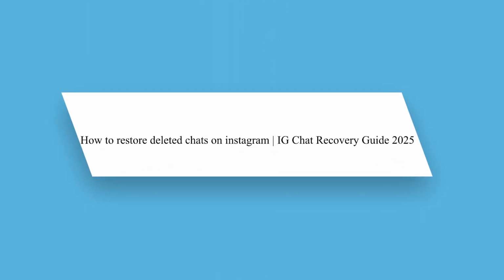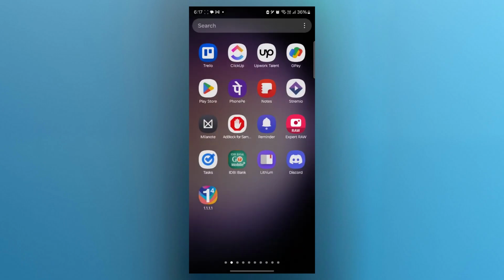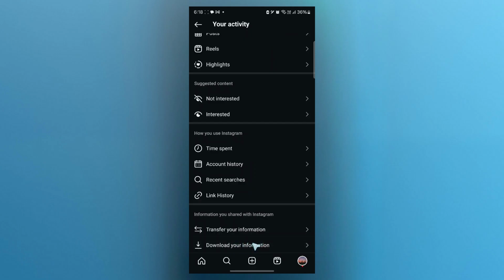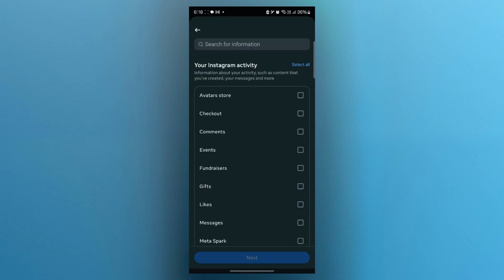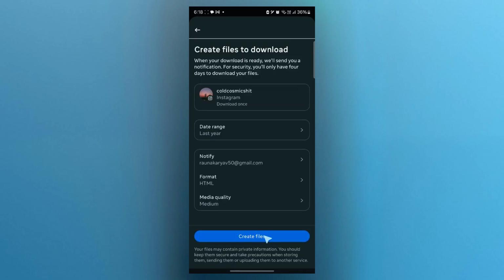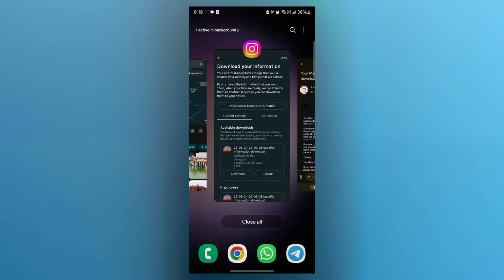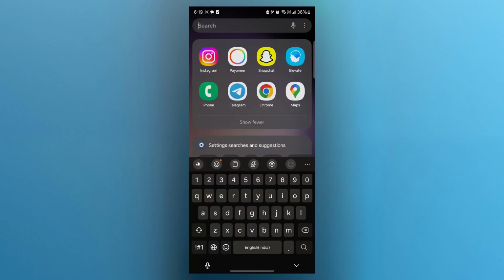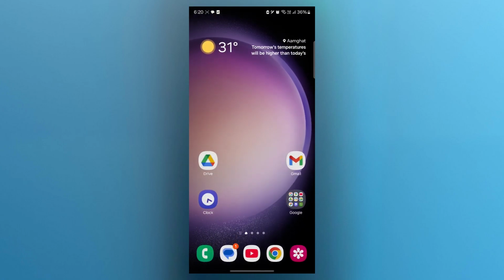How To Restore Deleted Chats On Instagram | Instagram Chat Recovery Guide 2025